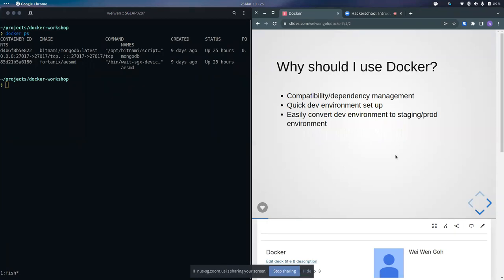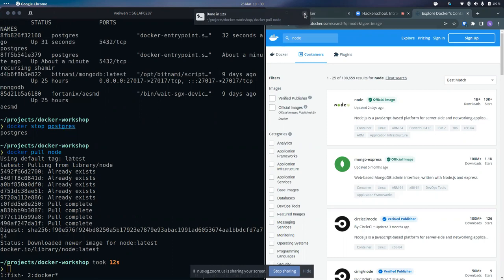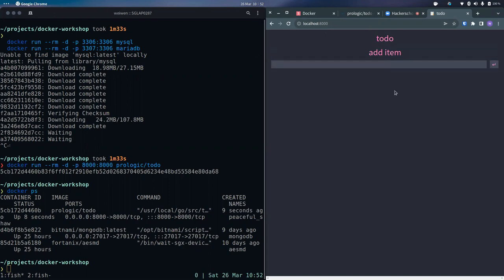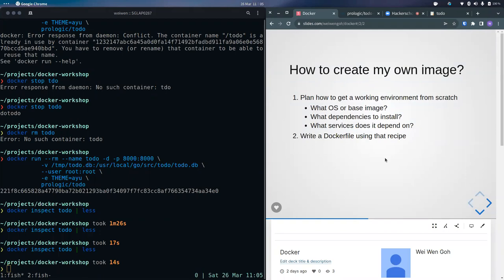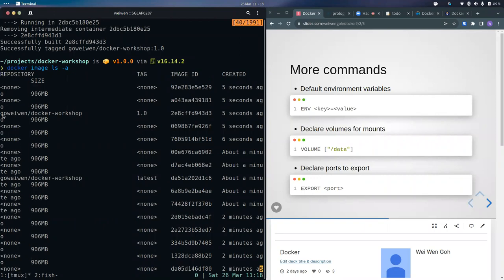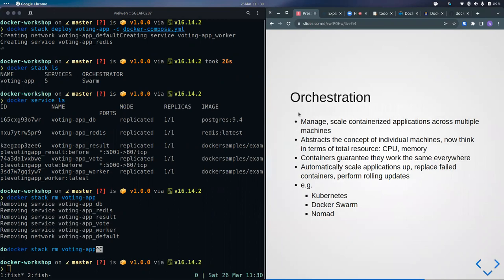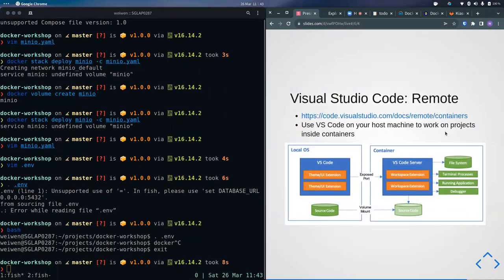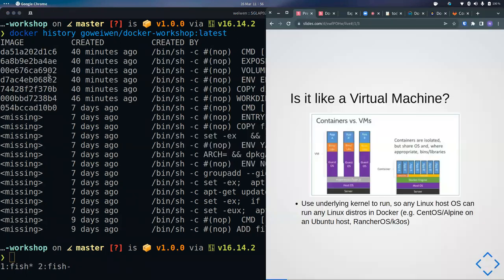Hackerschool: Introduction to Docker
Docker is a platform that allows you to package and run applications in an isolated environment called a container. In contrast to virtualization, Docker containers are lighter, more portable, and faster.

This session aimed to teach participants how to use Docker to easily set up a development environment, and how to package and deploy their own applications with Docker.

To follow along with the video, basic command-line knowledge (bash or PowerShell) required. Docker should be installed beforehand.